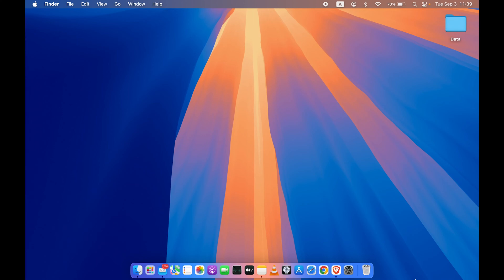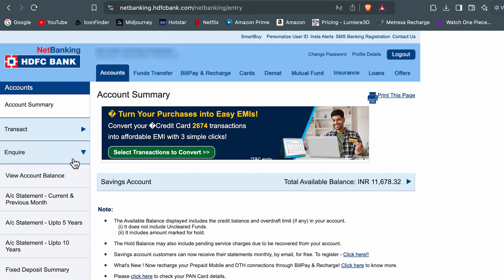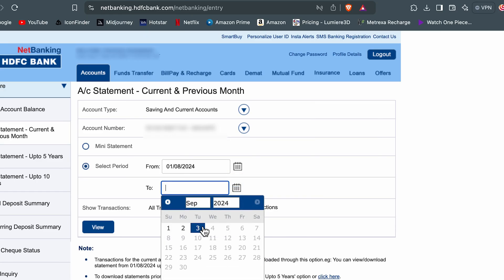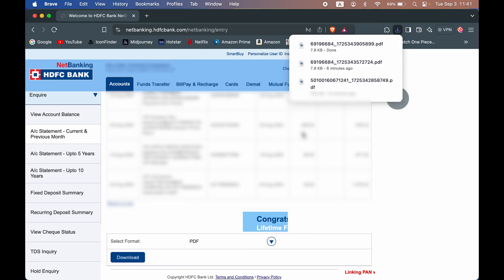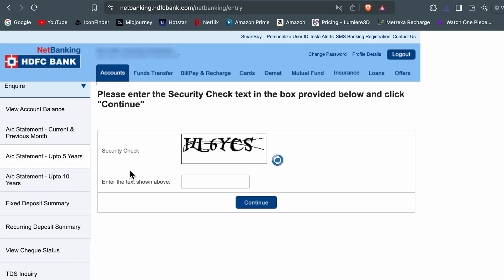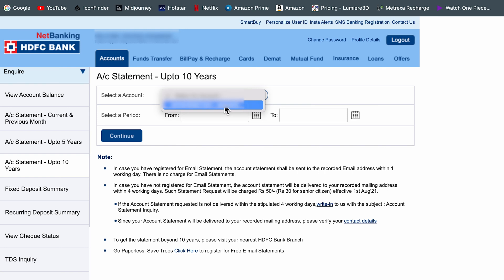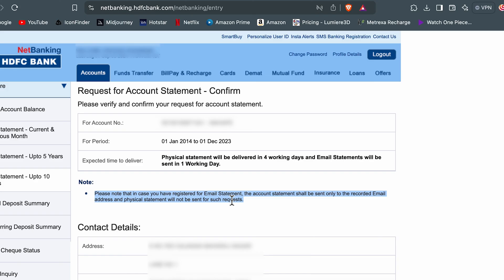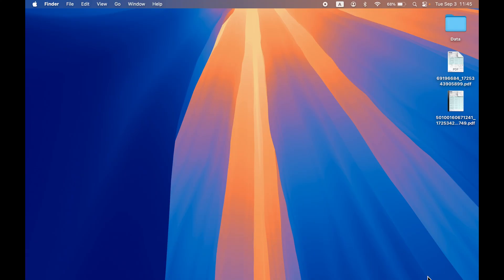How to Download Statement from HDFC Bank Net Banking?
Learn how to download statements from HDFC net banking. You can easily download your bank statement from HDFC Net Banking. To download your HDFC Net Banking statement open HDFC Net Banking in any browser and follow the steps given in the video.